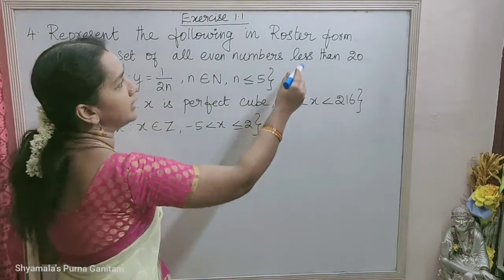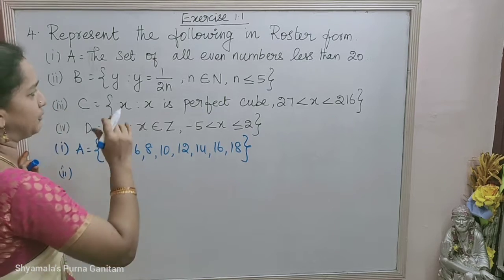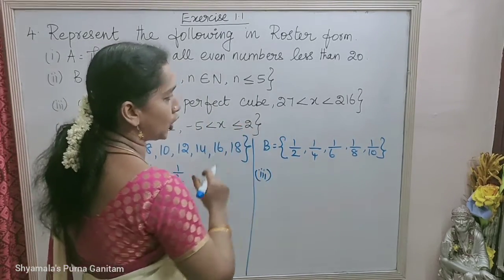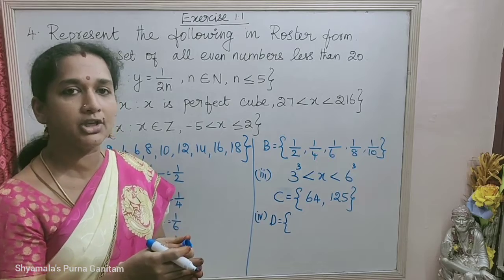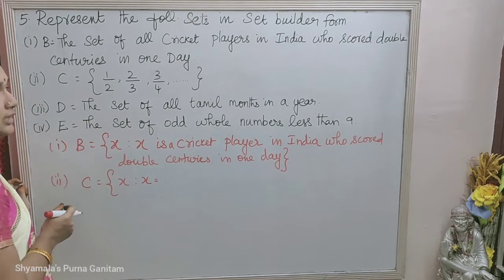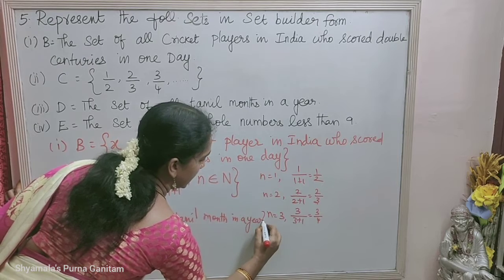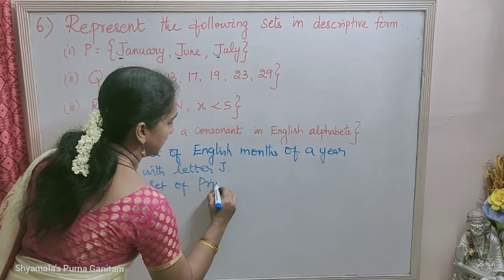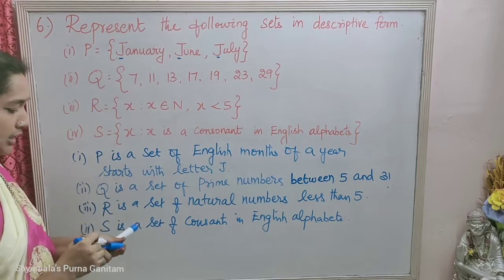Matric / TN State Class - 9 Set Language